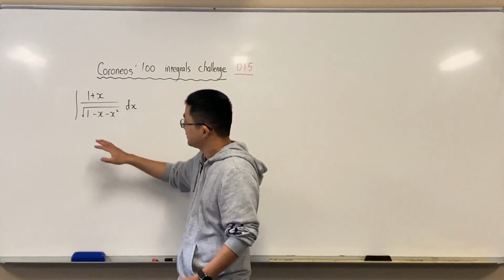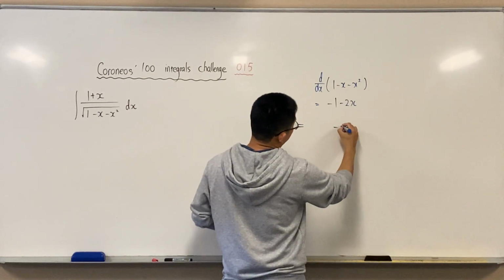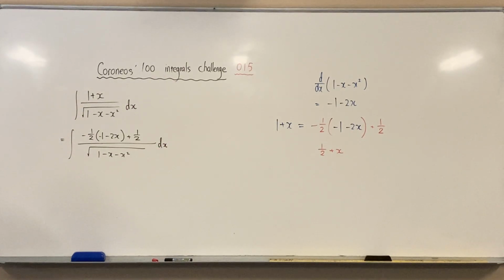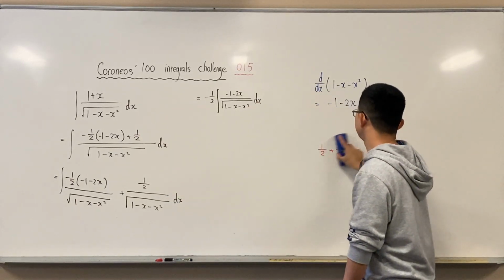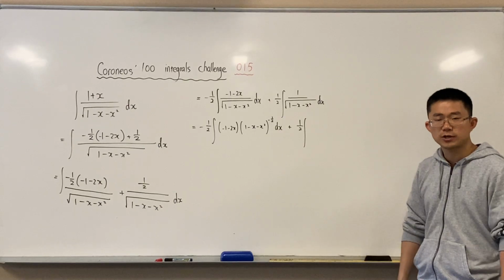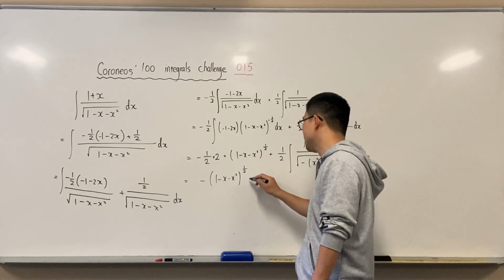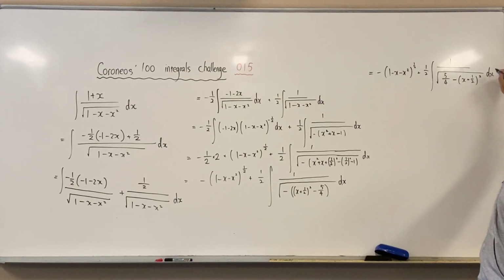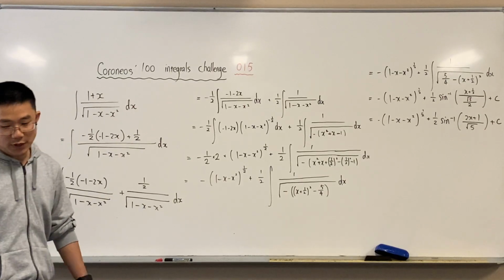Coroneos' 100 Integrals: 015 ∫(1+x)/√(1-x-x²).dx